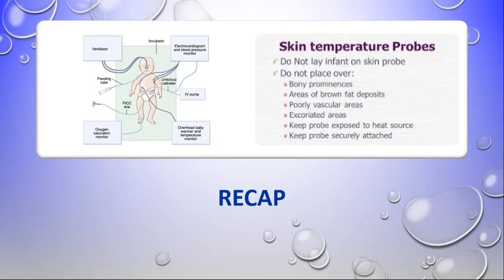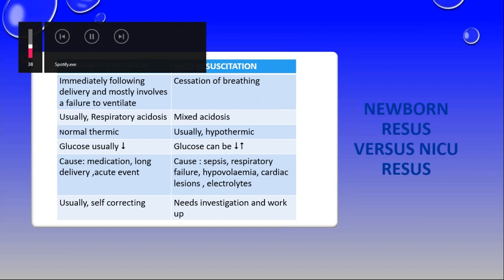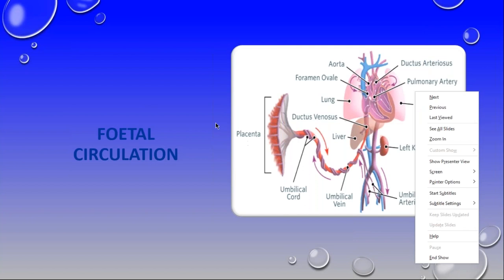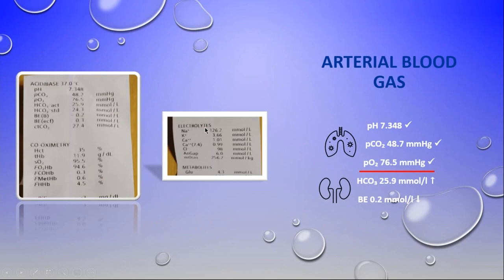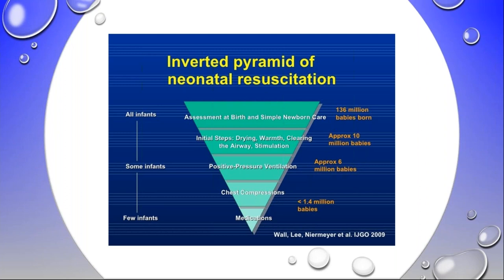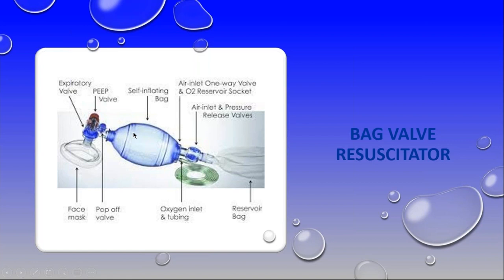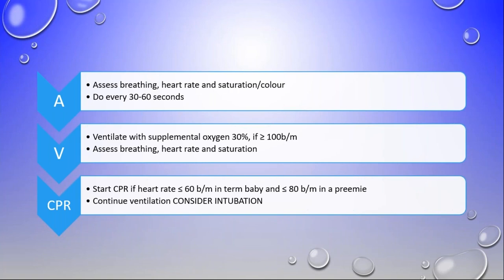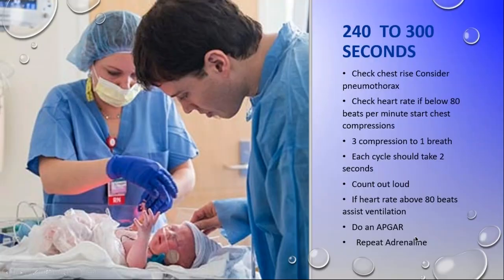Module 2: Neonatal Resuscitation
As a part of Dräger Neonatal Nursing Course, during this module we focused on the pyramid of neonatal resuscitation, resuscitation algorithms and guidelines, behavioral skills necessary for neonatal nurses and required equipment to ensure safe resuscitation of newborns.